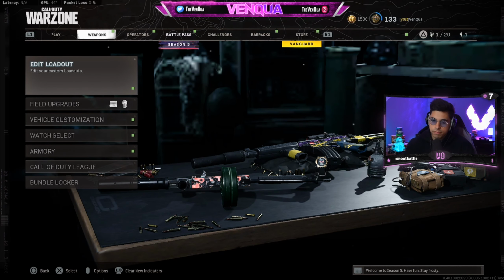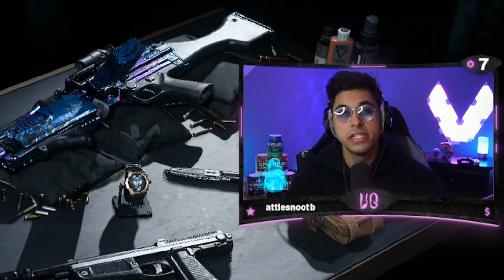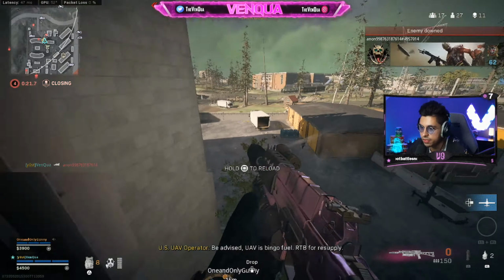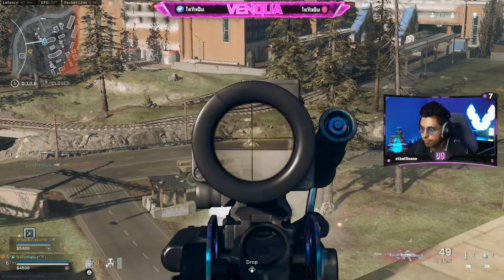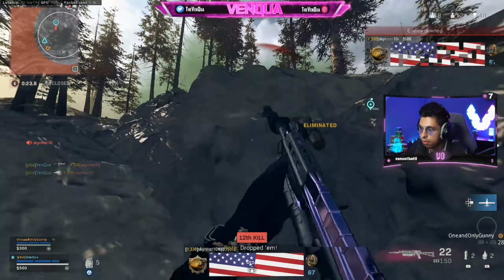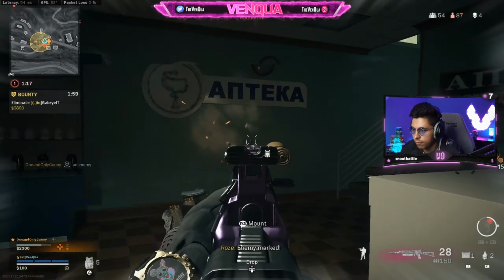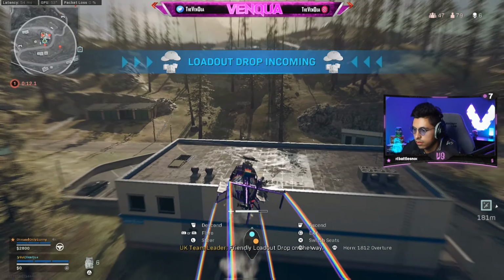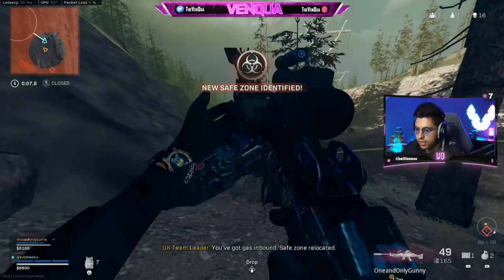This LMG is one of THE BEST GUNS in Season 5! (Cold War Warzone)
The Bruen is definitely one of the BEST LMGS and BEST GUNS in Season 5 of Warzone! Now obviously it is not as good as it was back when it was meta a year ago, but if you are a capable player you can still ruin peoples' days with this gun. The Bruen has always been a reliable gun in Warzone, and it is proving to still be a booty clapper!

I genuinely like using MW weapons over CW weapons, I just wish the CW weapons weren't so much better than most of the MW weapons. It's a shame that most MW weapons are worthless in Warzone at the moment. What are your guys' thoughts on that? When Vanguard releases, will all the CW weapons become useless? :)

Timestamps:
Intro - (0:00)
Bruen Class Setup - (1:37)
Verdansk Gameplay - (2:59)